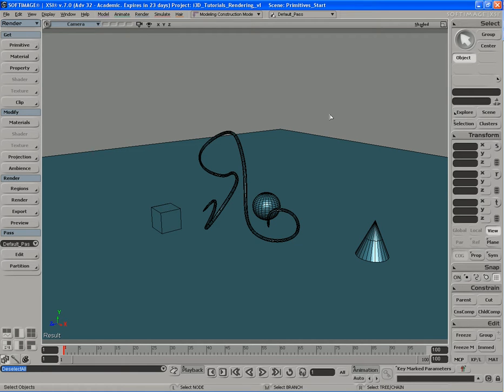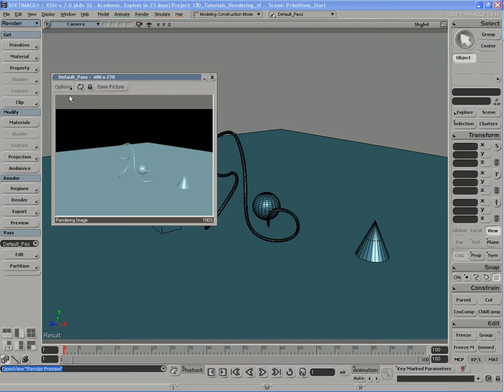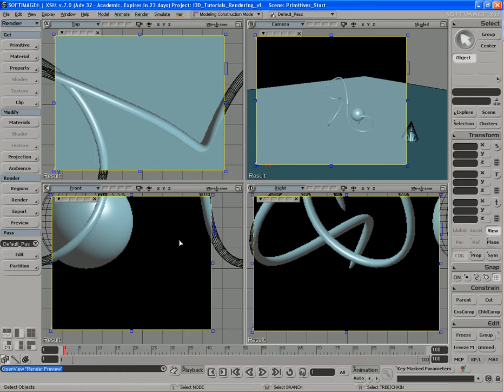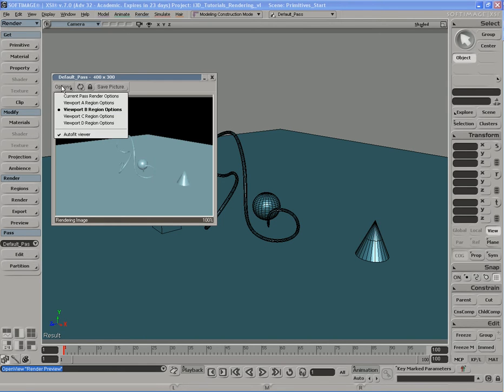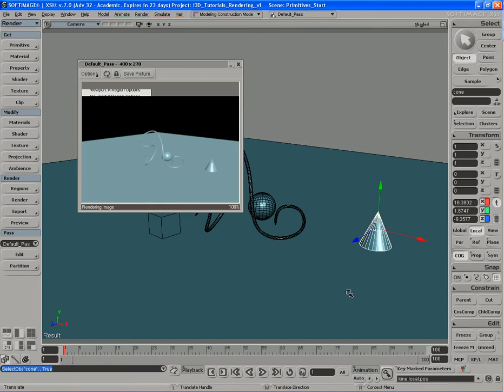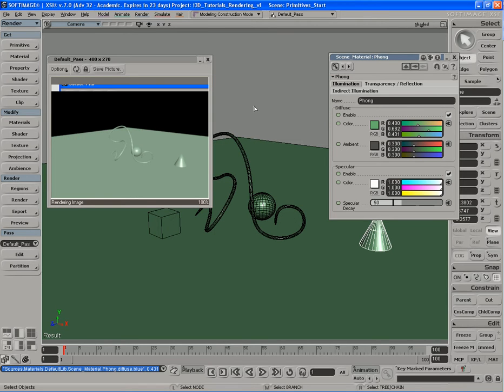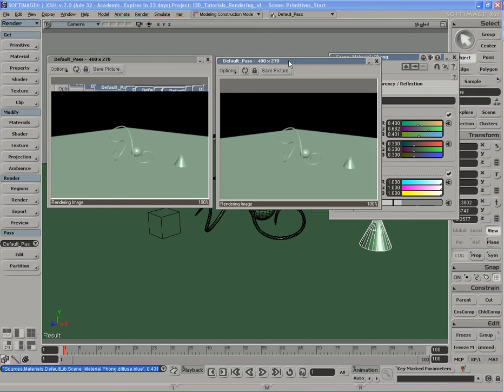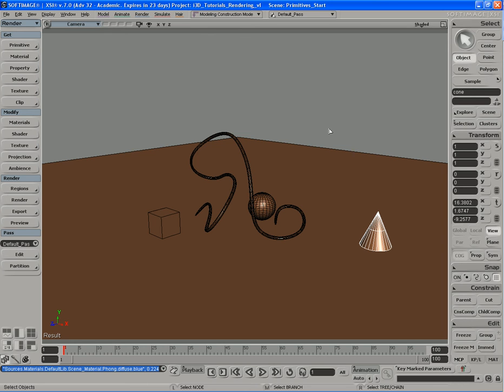03 RenderPreview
The Render Preview allows us to preview our render at a reduced size and quality for faster iteration. This helps us quickly see what we're rendering without having to wait for a long, high quality render.